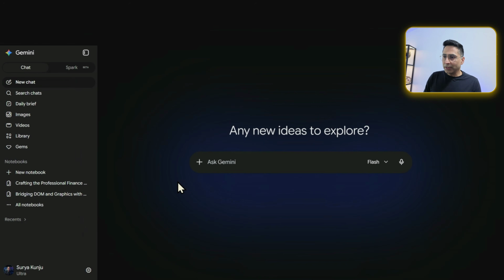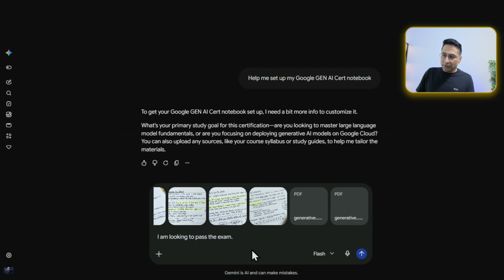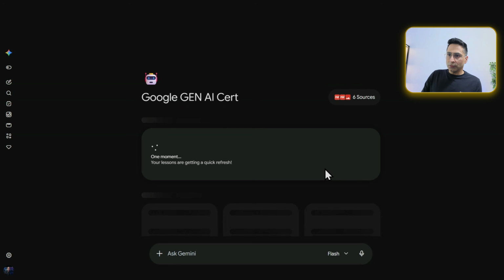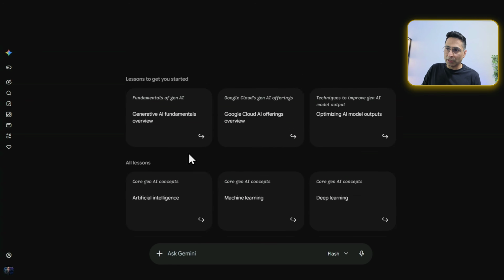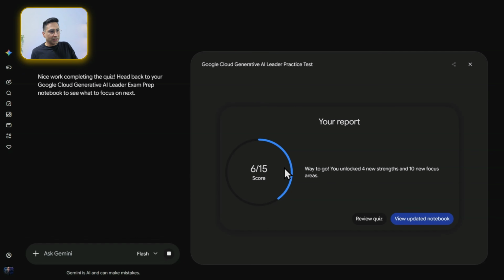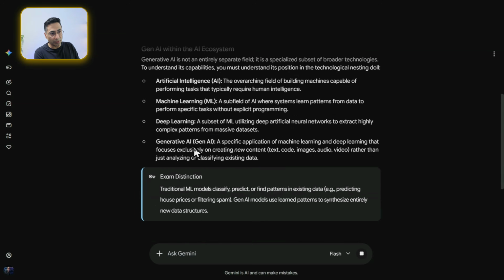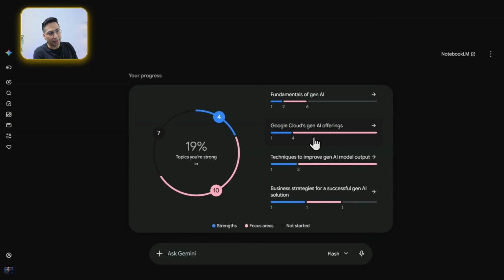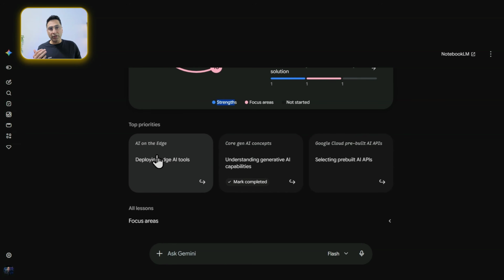NEW Gemini Study Notebooks can help you PASS your CERTIFICATIONS and EXAMS!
Get ready to ace your exams with the NEW Gemini Study Notebooks. Designed to help you stay organized and focused, these notebooks are the perfect tool to help you clear your exams with confidence. With their high-quality pages and durable binding, you can review and practice with ease. Whether you're a student looking to improve your grades or a professional seeking to enhance your knowledge, the Gemini Study Notebooks are the ideal companion for your learning journey. In this video, we'll explore the features and benefits of the NEW Gemini Study Notebooks and show you how they can help you achieve your academic goals. So, if you're ready to take your studies to the next level, watch this video to learn more about the NEW Gemini Study Notebooks and start clearing your exams with ease.